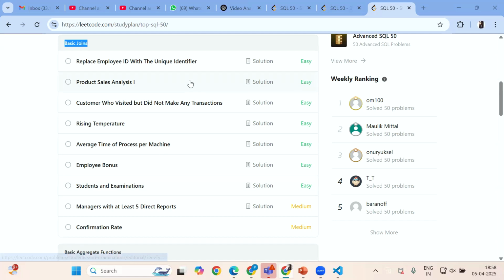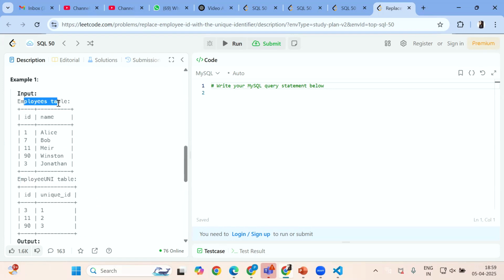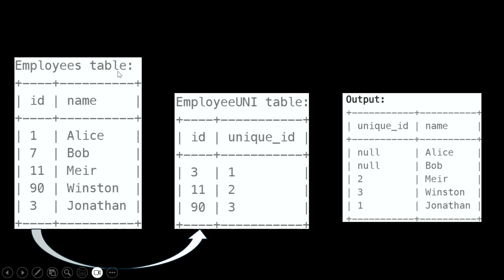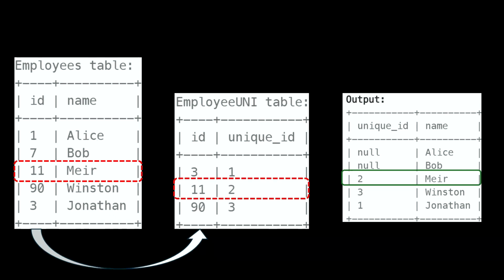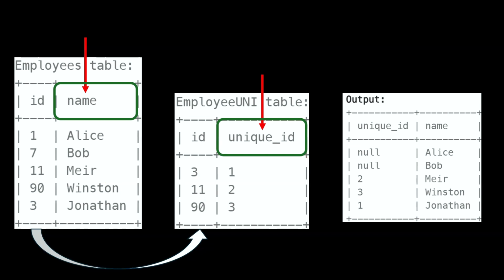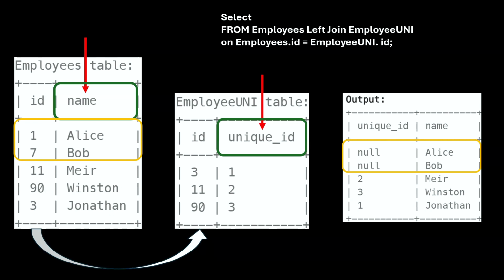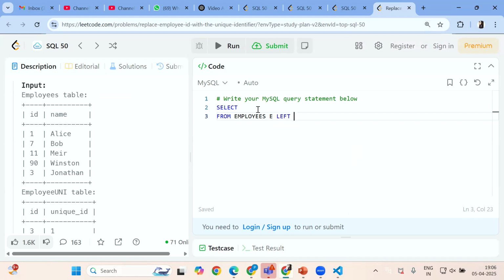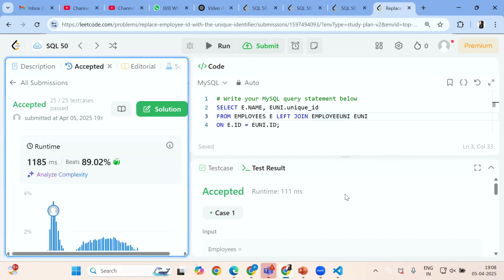🚀 Video 1: Replace Employee ID With The Unique Identifier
Get hands-on with the most common SQL join questions from LeetCode!
This playlist covers Inner Join, Left Join, Right Join, and Full Outer Join problems step-by-step with explanations and optimized solutions.

Perfect for preparing for data analyst, backend developer, or data engineer interviews.

🚀 What you'll learn:

Real-world join scenarios
SQL query optimization
Common interview tricks and pitfalls

Start solving with me 💻